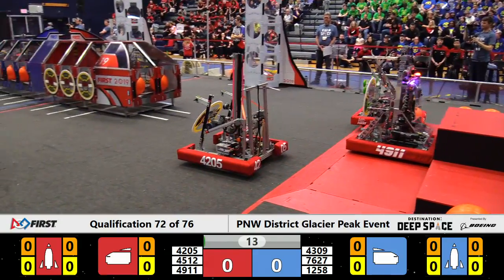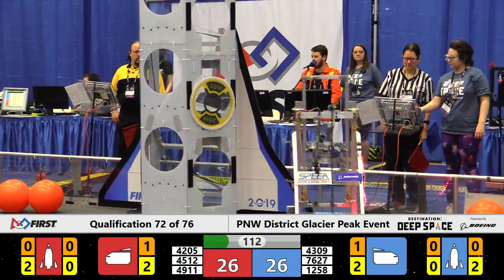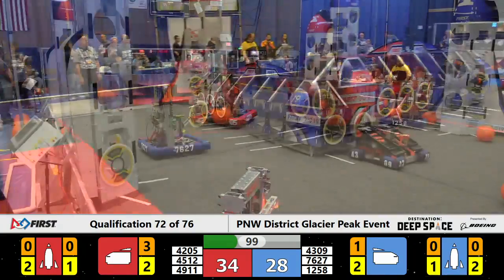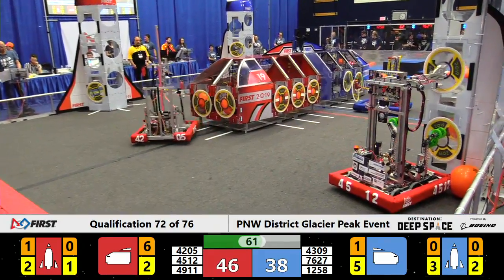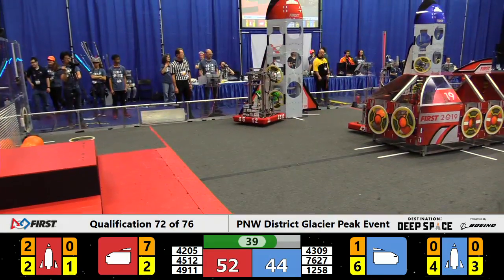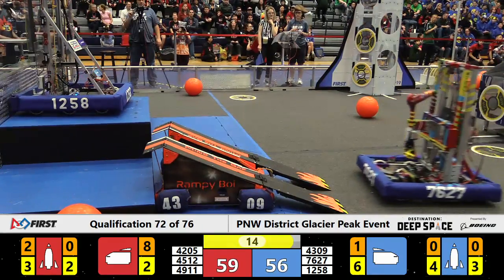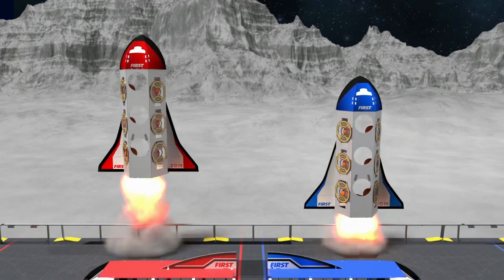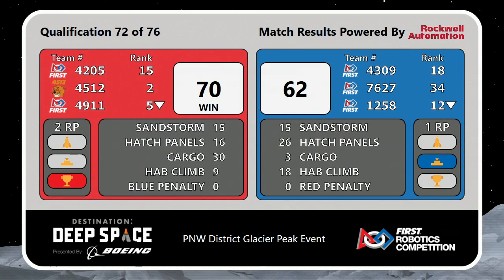2019 PNW District Glacier Peak Event Qual 72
2019 FRC PNW District Glacier Peak Event Week #4

Footage of the 2019 FRC PNW District Glacier Peak Event is coutesy of the FIRST Washington A/V Crew